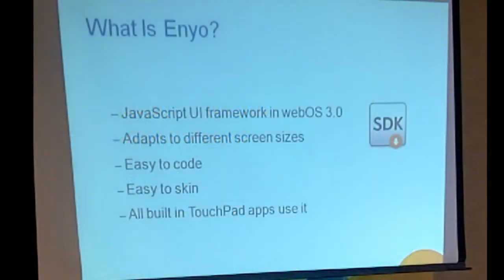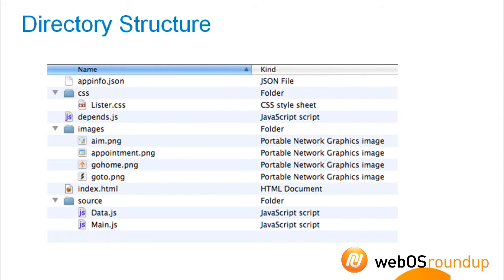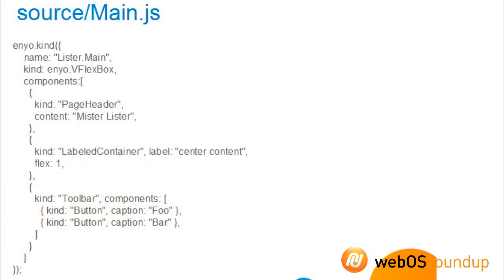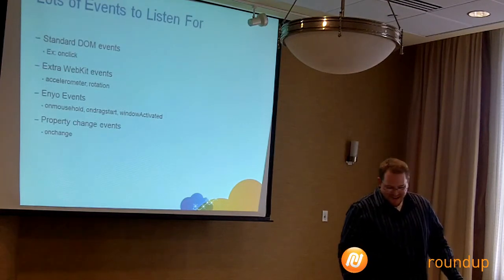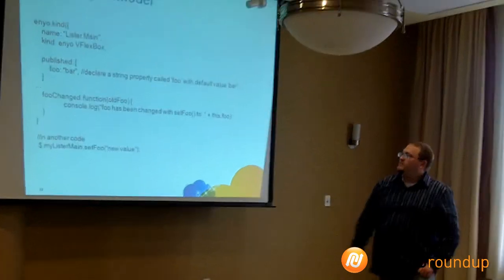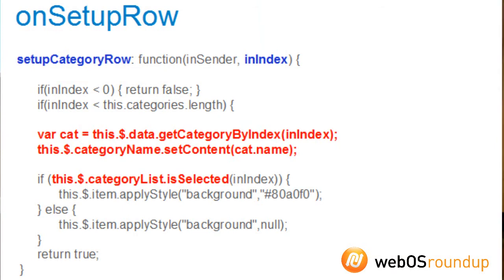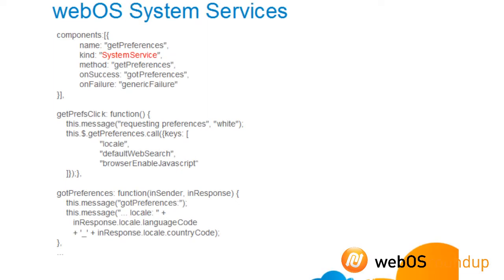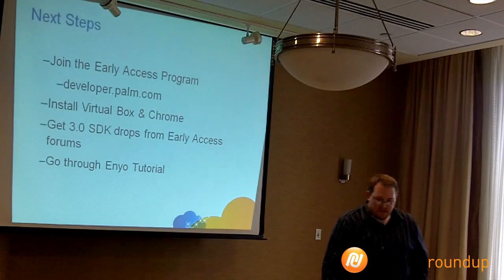webOSroundup.com Presentation - Orlando webOS Meet - Enyo Presentation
We came, we saw, we conquered. Well maybe not that epic but whenever you have 30 webOS addicts in a room it feels pretty damn epic! On July 6th we managed to gather a pretty awesome cavalcade of webOS fans, developers, and even a few newbies that have found a new interest in our favorite mobile OS.

The day kicked off a little early as several attendees started showing up as much as two hours early just to do a little chatting. As we entered our conference room several of the early attendees helped set up and prepared themselves for a crash course on the ins and outs of the Enyo framework. By the 5:30 PM start time one would have been hard pressed to have found an open seat.

Despite the horrific WiFi at the Hilton Double Tree we managed to get John Kneeland and Lisa Brewster from HP webOS GBU on a Skype call to announce a couple prizes that they had lined up to give to some lucky attendees. Even though we were all eager to see the cool HP Veer that John had set up to give away I think we were all a little more interested in what Lisa was doing with an Angry Birds plush toy on her head!

Finally, we got down to business and started the developer session. The session was hosted by none other than James Harris of Palm Flash Cards fame. To say he did an awesome job would be an understatement. James walked everyone through the basics of building an Enyo app followed by a quick Q and A from the audience. No matter what we threw at James he always had an answer and he definitely showed us all why he is such a big name in webOS development.

After the developer session several of the attendees went to Universal City Walk to have a little fun. Unfortunately, I had managed to get sick the day before the event so I could not make it but James Harris kindly entertained everyone there. Since I didn't make it to the after party I sadly do not have any pictures or videos that but as you can see I have more than a fistful of material from the developer session.  As a matter of fact we have the full presentation from James in all of its video glory! So we hope you all enjoy the pics and videos.

We would like to give a big "Thank You!" to James Harris for all of his help. We would also like to thank all of you who attended because without you guys and gals the event would have been a bit lame. We hope to have another in the very near future.